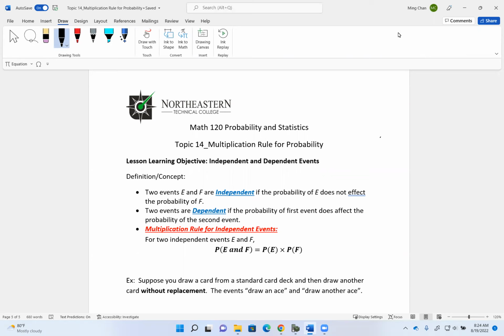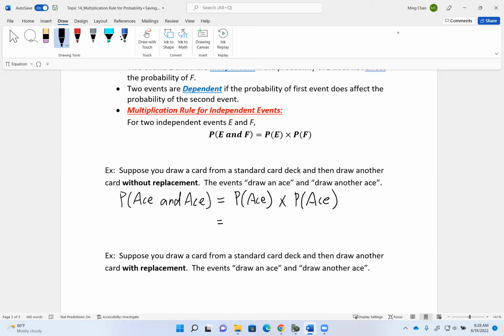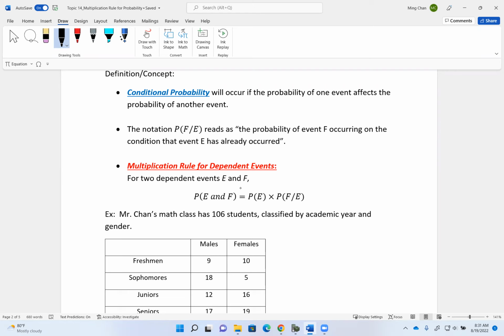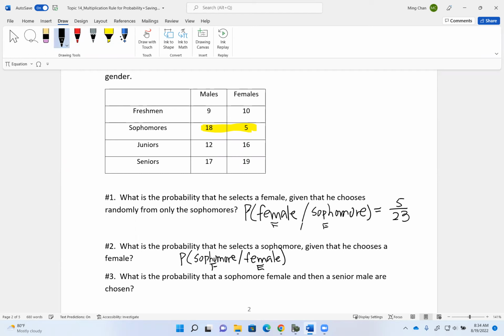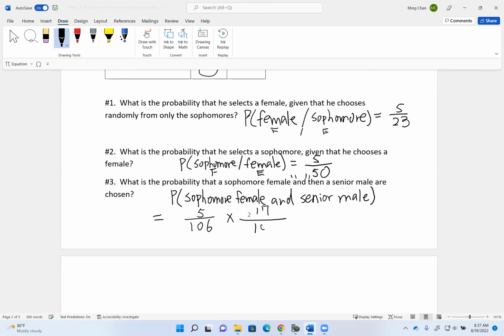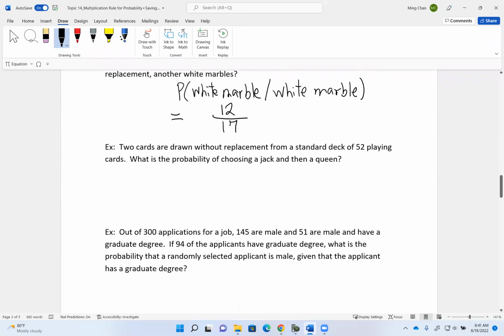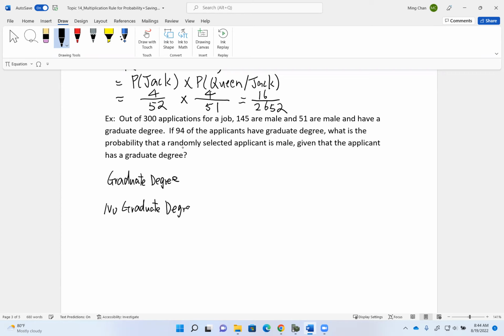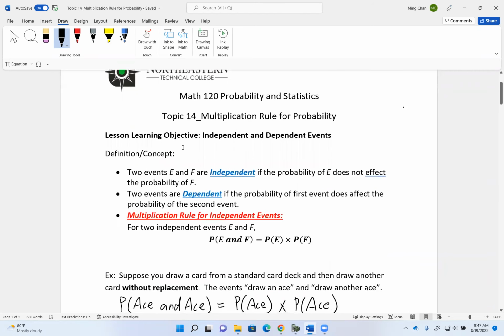120 Topic 14: Multiplication Rule for Probability